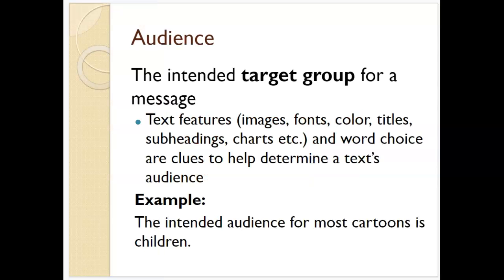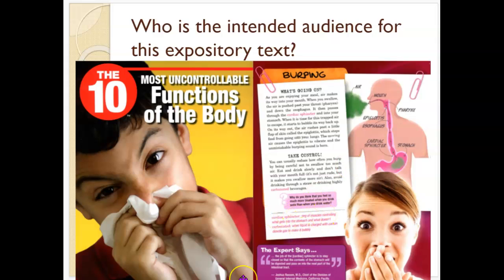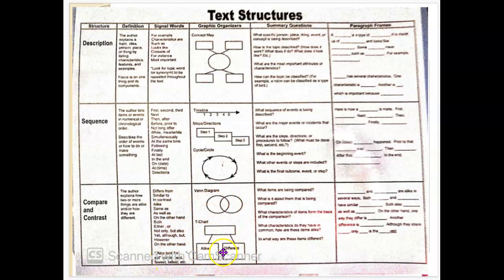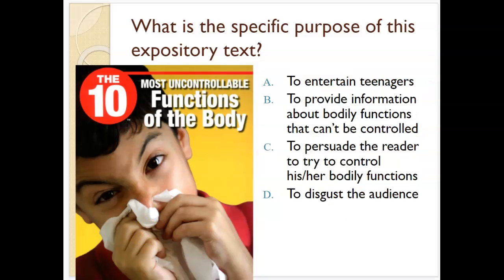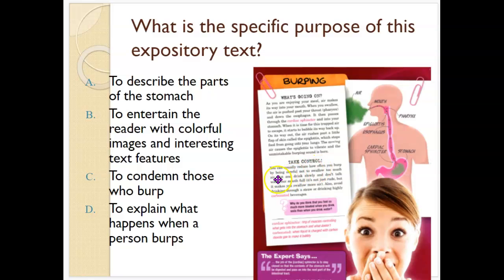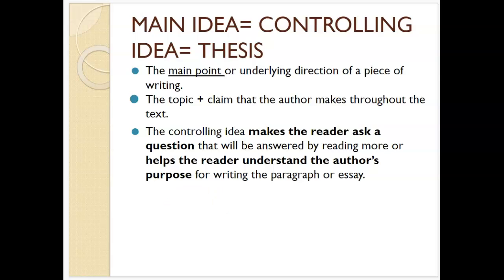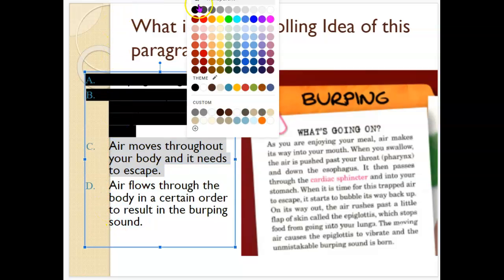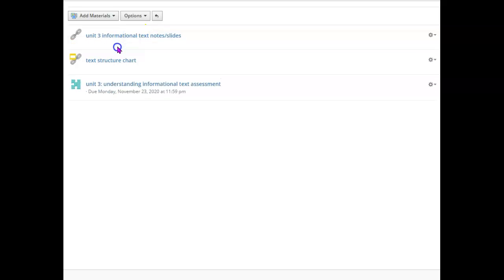unit 3 ROC lesson